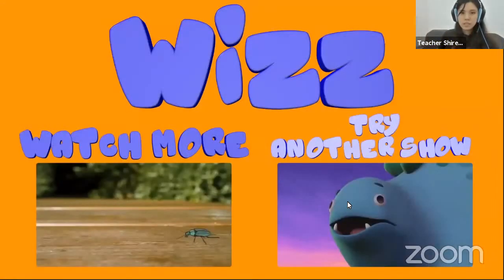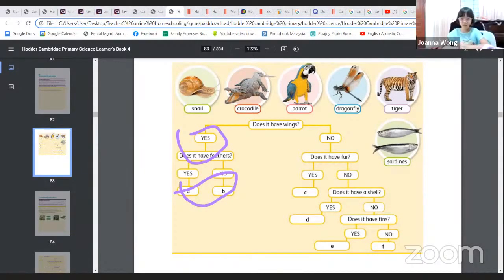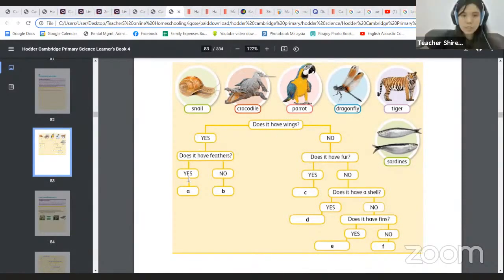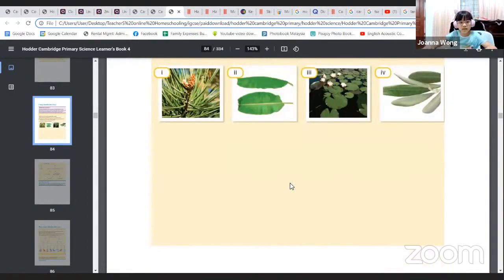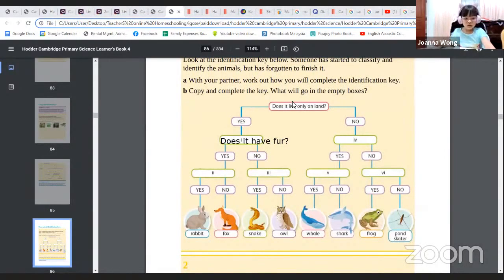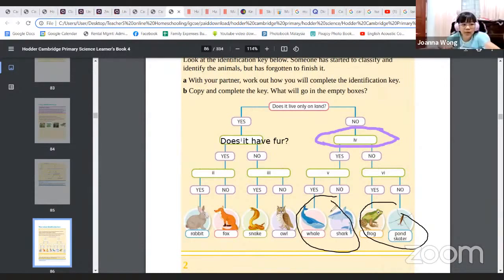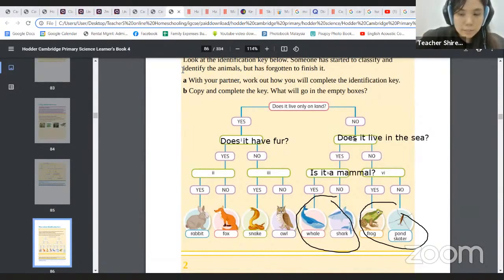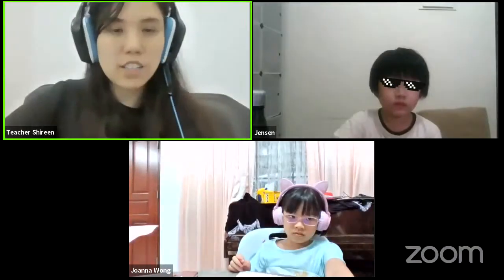Year 4 (afternoon)